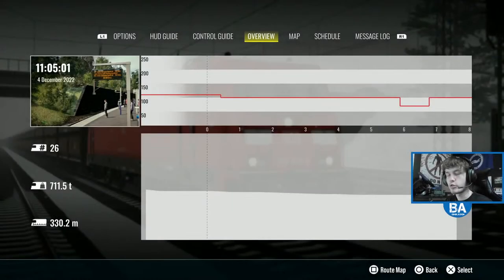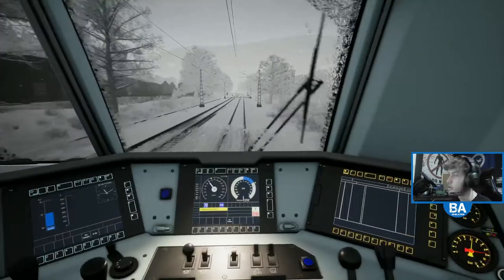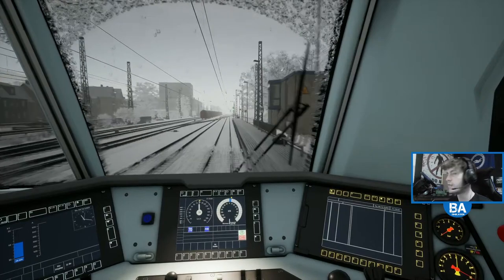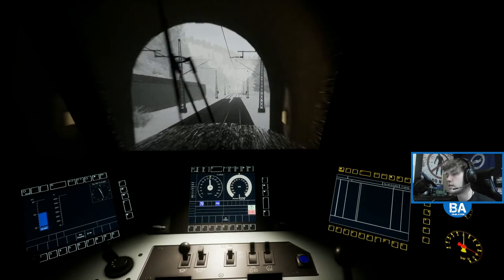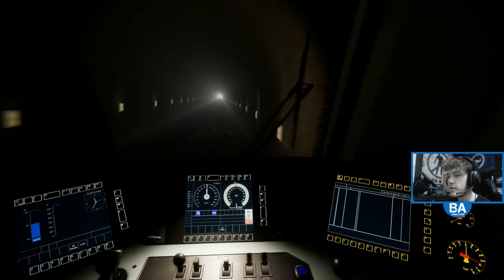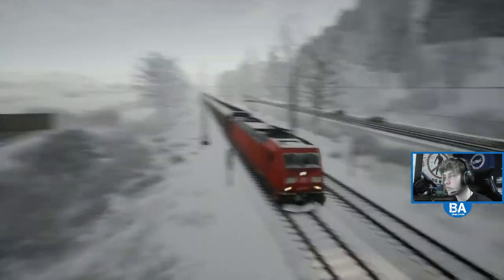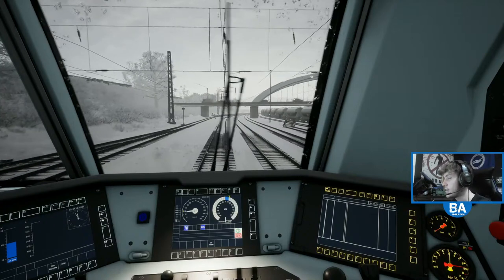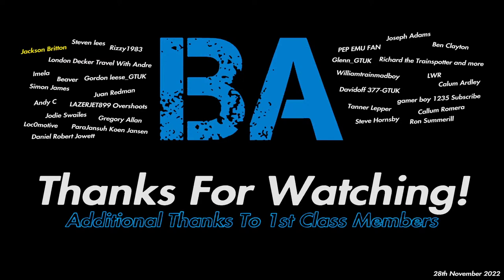Train Sim World 3 LIVE|Ruhr Sieg Nord (04/12/22)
Welcome all to The British Ace! You most likely find yourselves here as you share the same passion as me, playing simulation games! Here on the channel, we play a wide array of simulation games & Train Sim World streamed daily! Hope you enjoy!

Trovo - BritishAce

Feel free to join the channels Discord server if you want any help or just for a friendly discussion.

Add me on PlayStation, so you can join in with the fun!

ID - BritishAce1738